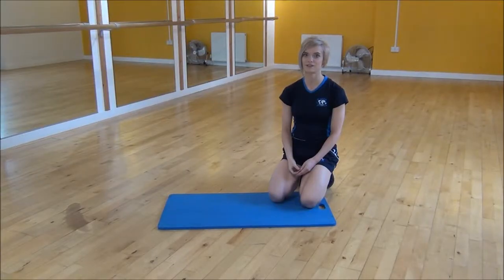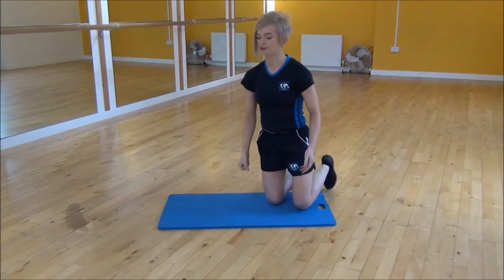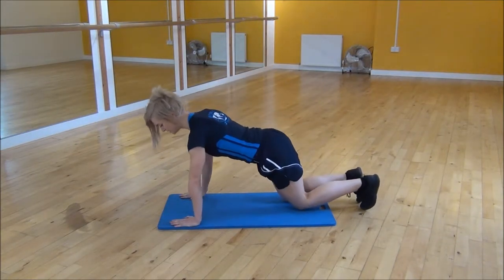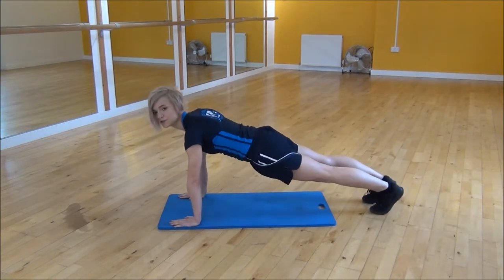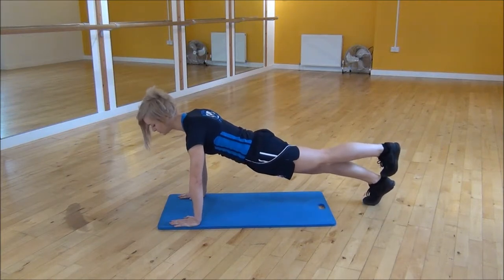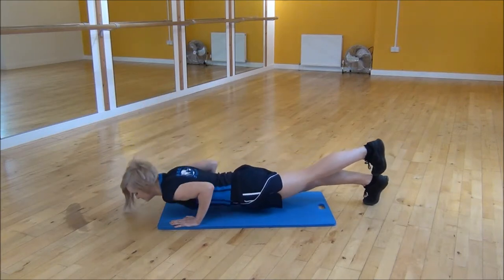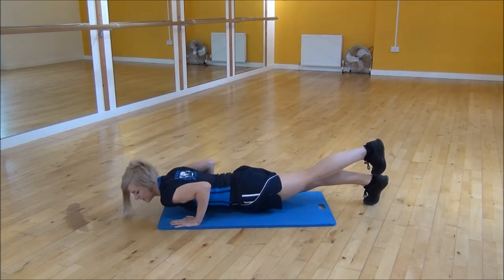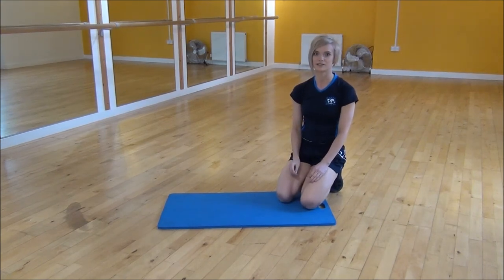WABBA Leg Raise Press Ups